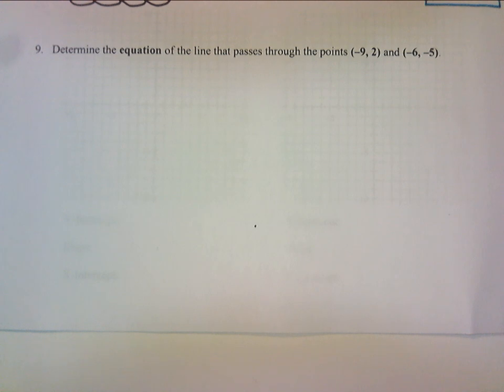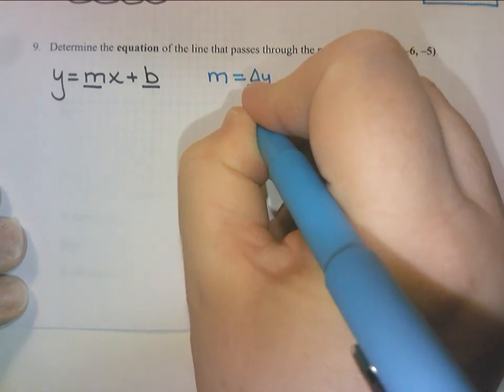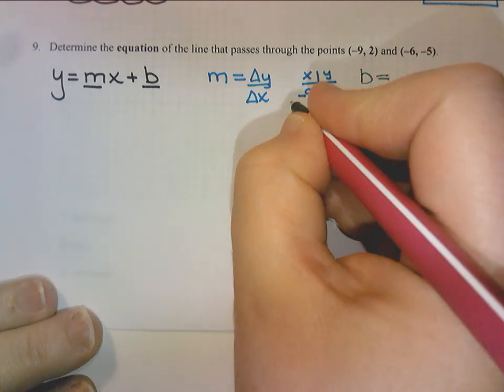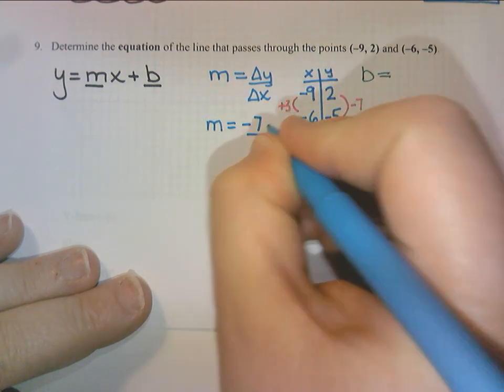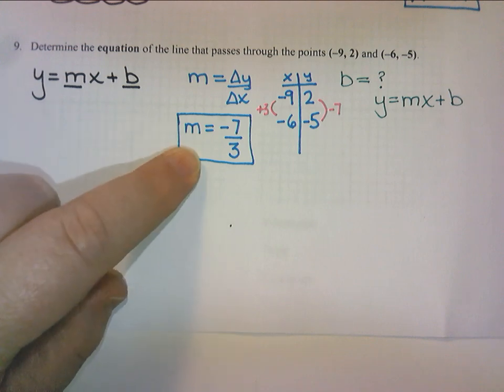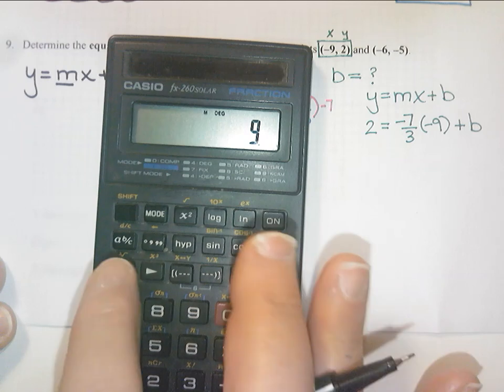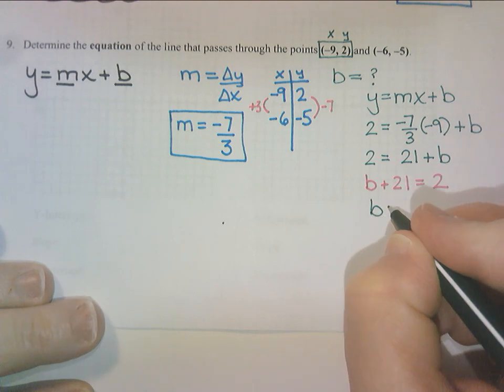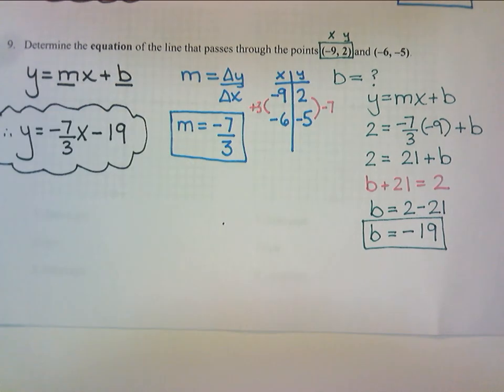Equation of a Line Practice II - Question 9